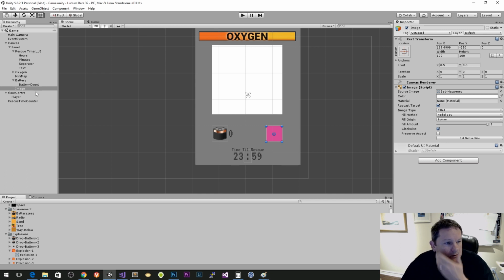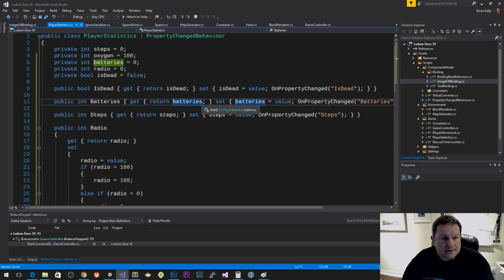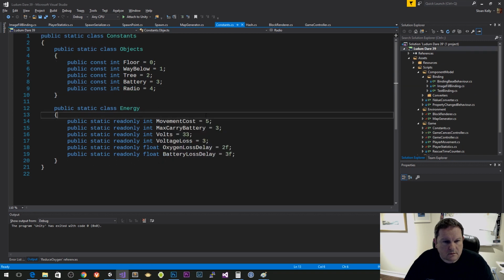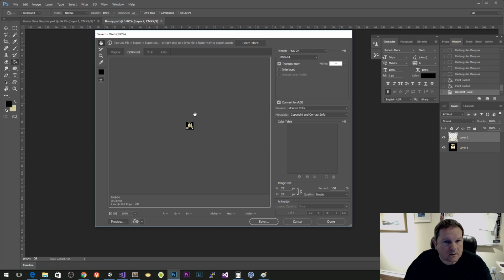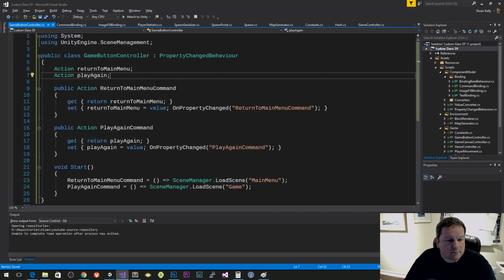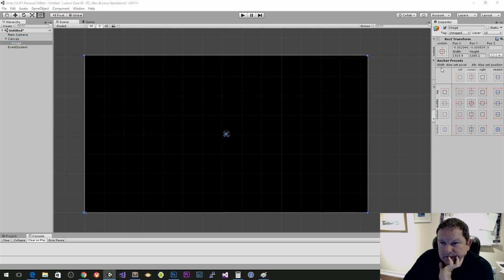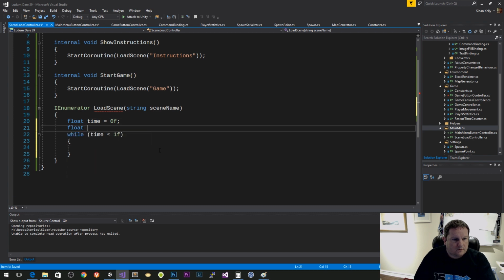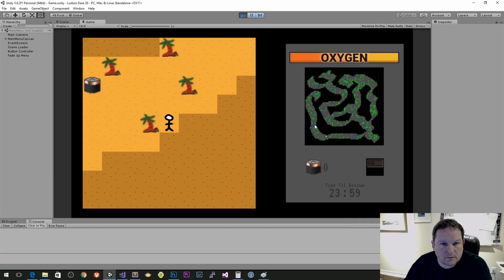LDJAM Part #4 - Fetching Batteries